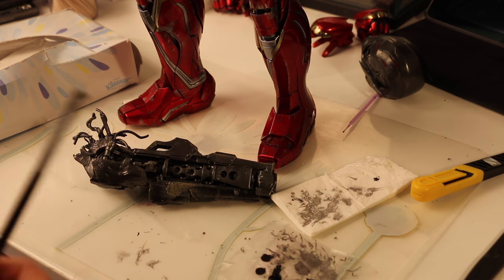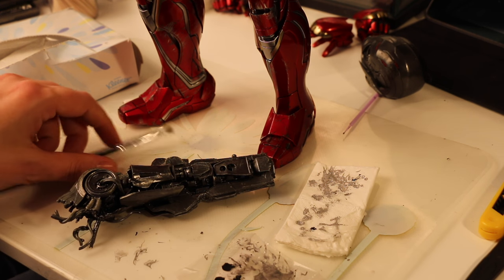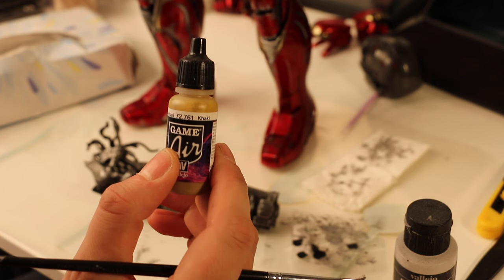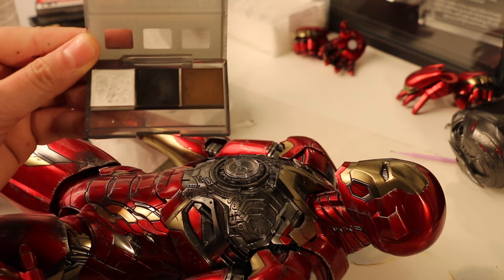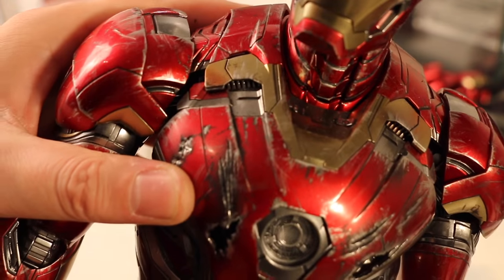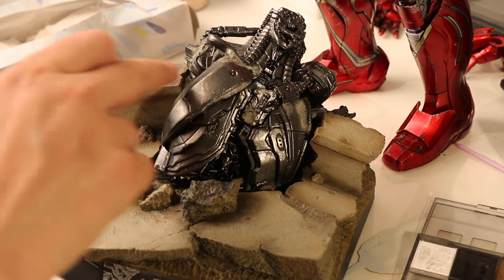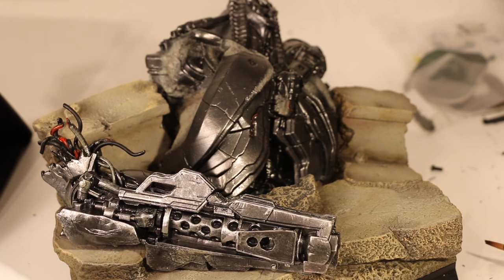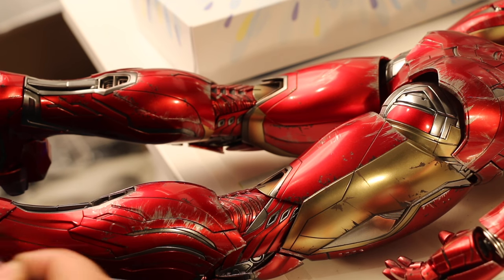Basic weathering and battle damage, STEP 2, DRY BRUSHING & POWDERS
Here are direct links to all the products used in this video. By using these links, you don’t have to do the research, you pay the same prices AND you support my channel so I can make more video tutorials, dioramas and other useful stuff (I hope).

PAINT:

VALLEJO PREMIUM PRIMER:

VALLEJO METAL COLOR SILVER FOR PAINT CHIPPING:

VALLEJO PREMIUM BLACK FOR POWDER BURN AND SHADING:

MICRO APPLICATOR BRUSHES:

WEATHERING:

TAMIYA WEATHERING POWDERS COMPLETE KIT:

TAMIYA WEATHERING MASTER A SAND, MUD LIGHT SAND:

TAMIYA WEATHERING MASTER C GUN METAL. TITANIUM, RUST

TAMIYA WEATHERING MASTER B SOOT, SNOW, RUST:

AIRBRUSH SETUP:

MY PERSONAL AIRBRUSH: HARDER STEENBECK EVOLUTION 2-IN-1

BADGER AIRBRUSH COMPRESSOR:

WIRELESS DREMEL WITH ACCESSORIES:

DREMEL SPEED DISC CUTTING WHEEL:

SOLDERING:

SOLDERING STATION BUDGET:

DIGITAL SOLDERING STATION:

SOLDERING TIN:

THIRD HAND:

CAPE COD POLISHING CANISTER:

MY VOICEOVER USB MICROPHONE (BEST/PRICE PERFORMANCE FOR YOUTUBE):

MY YOUTUBE SETUP:

CAMERA AND LENS, CANON 80D VIDEO SETUP WITH PERFECT LENS

LAPTOP: MACBOOK PRO WITH FREE Imovie PROGRAM (2015 MODEL IS BETTER THAN 2016):